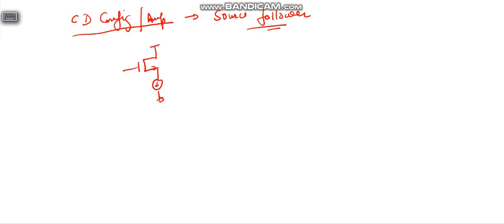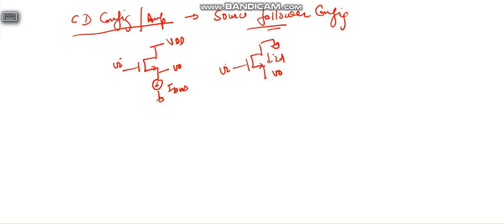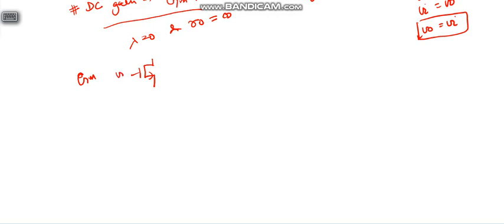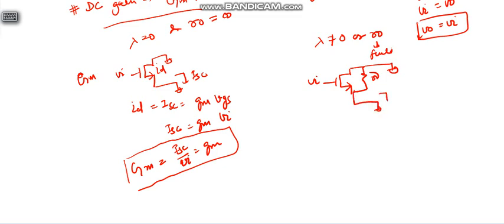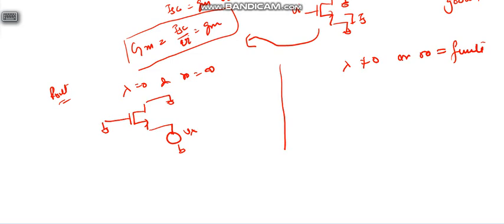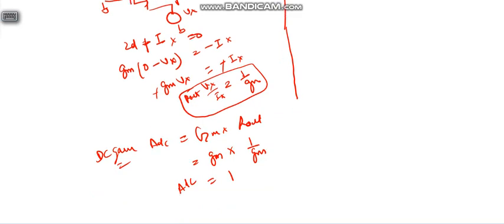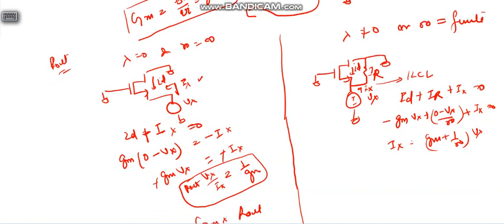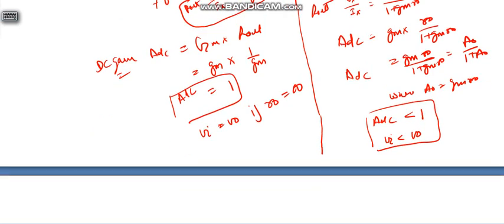analog ic design 31 Common Drain Amplifier CD amplifier DC Gain, Transconductance, output impedanc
Common Drain Amplifier CD amplifier  DC Gain, Transconductance, output impedance